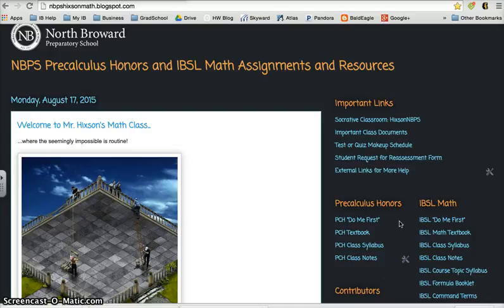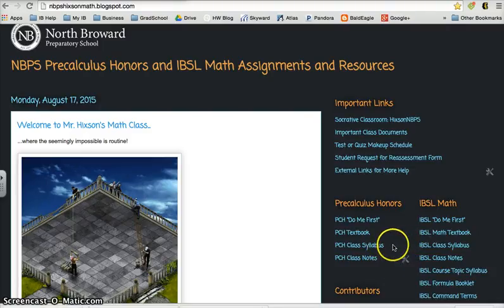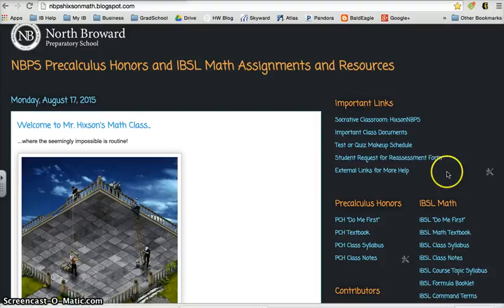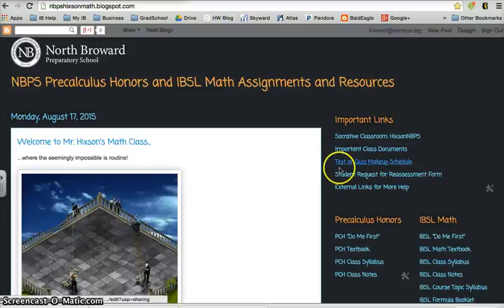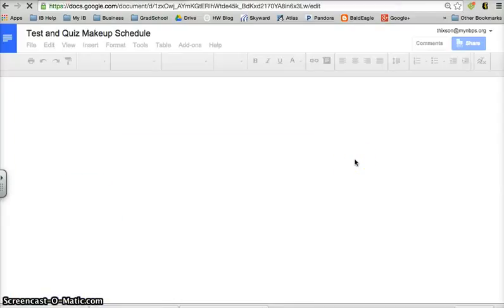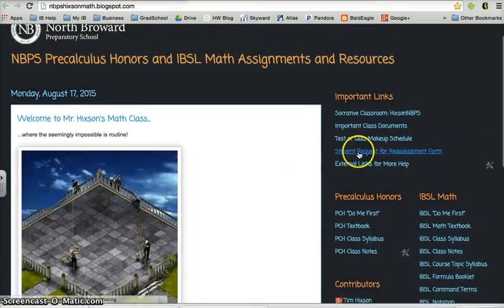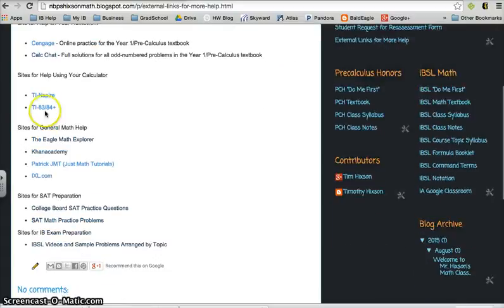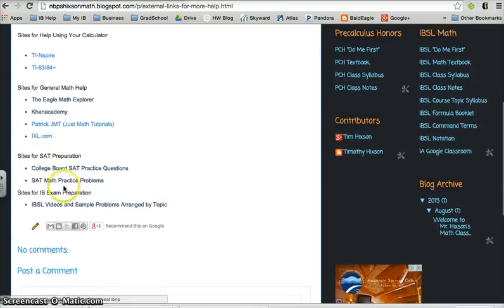Class Blog Tour